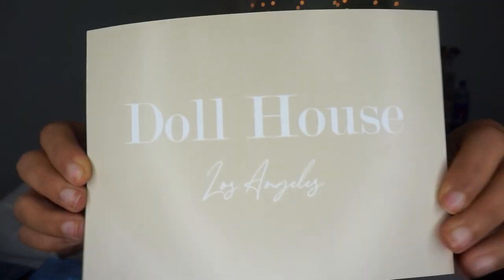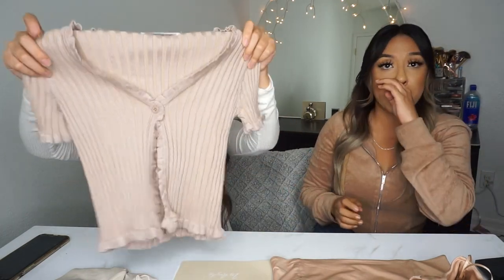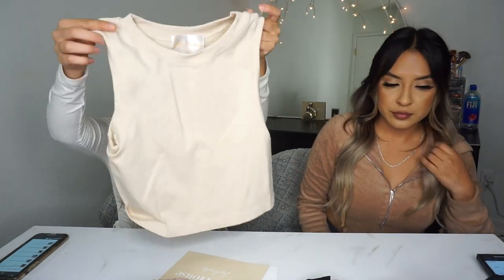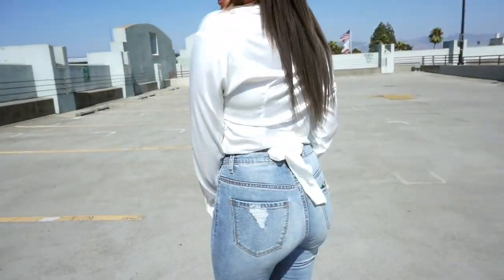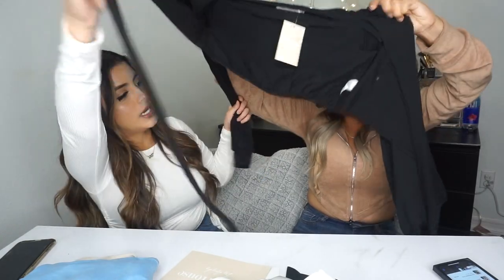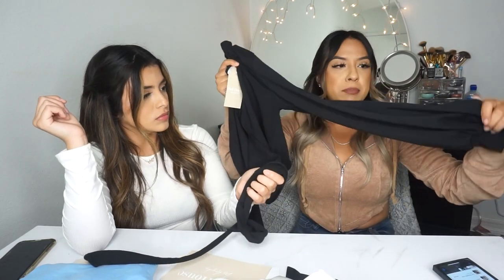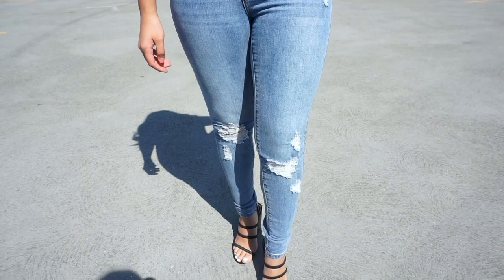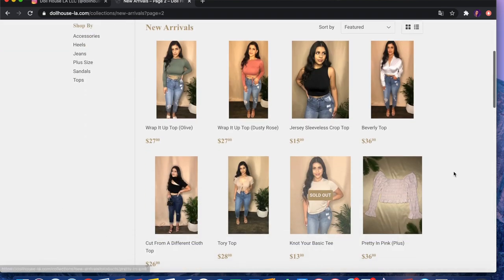DOLL HOUSE LOS ANGELES | *Haul*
Hey Babes!!
Also, don't forget to show some love to our girl Jezelle’s boutique she has the cutest pieces!